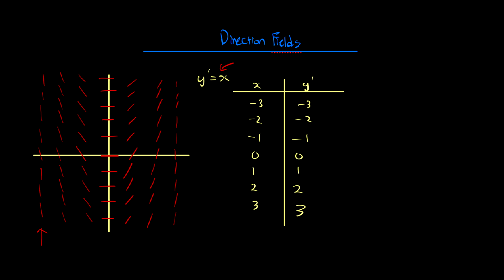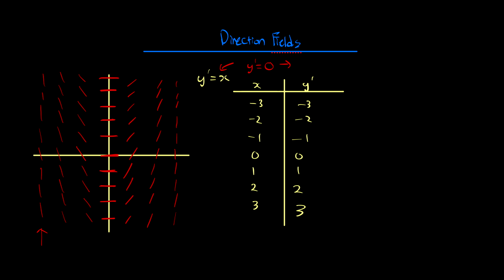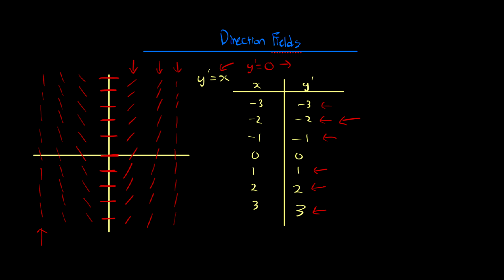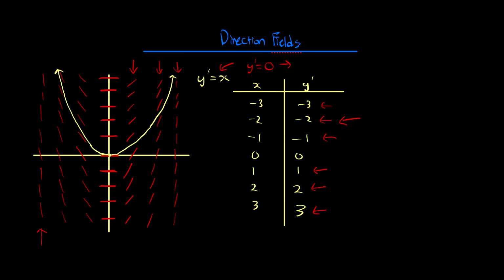IB Math AA | Direction Fields